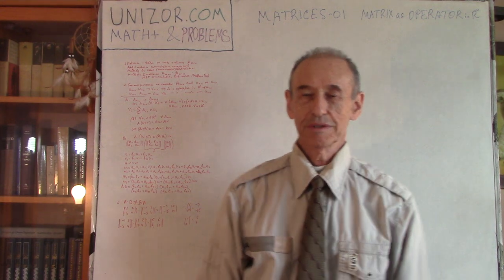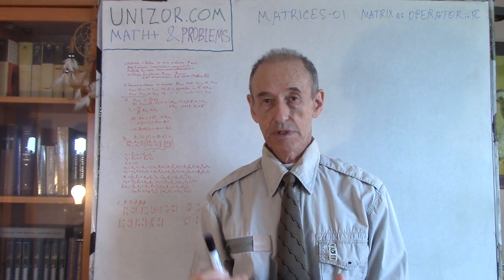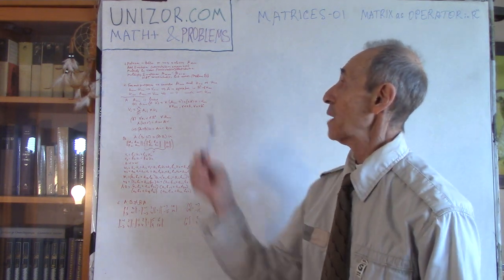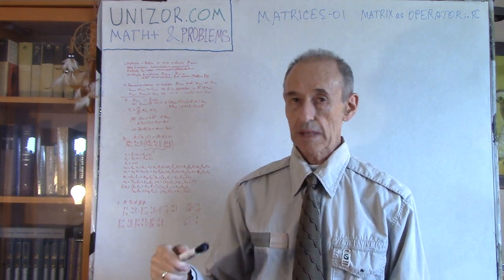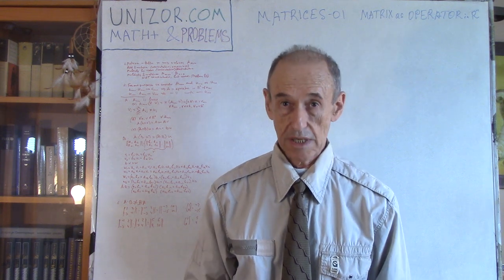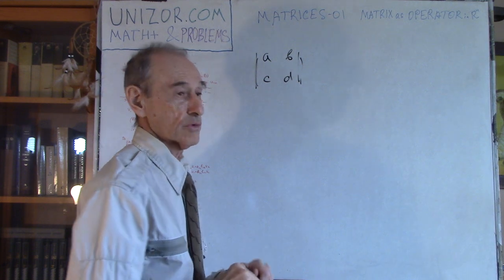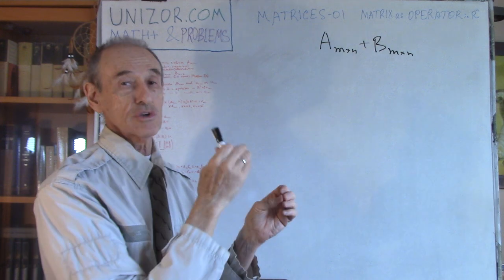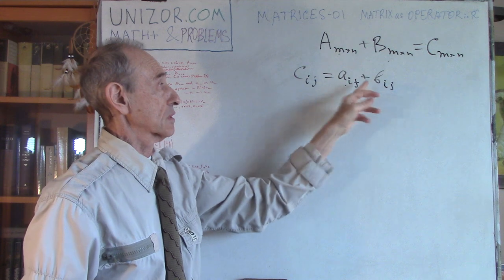Matrices+ 01 - Matrix as Operator: UNIZOR.COM - Math+ & Problems - Matrices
Read full text of notes for this lecture on UNIZOR.COM - Math+ & Problems - Matrices - Matrices 01

Matrices+ 01
Matrix as Operator

In the beginning matrices were just tables of real numbers with m rows and n columns, we called them m⨯n matrices.
We knew how to add two matrices with the same numbers of rows and columns, how to multiply a matrix by a scalar number and how to multiply an m⨯n matrix by an n⨯k matrix.

For our purposes we will only consider "square" matrices with the same number of rows and columns n and n-dimensional Euclidean vector space of sequences of n real numbers organized in a row (row-vector, which can be viewed as 1⨯n matrix) or in a column (column-vector, which can be viewed as n⨯1 matrix).

What happens if we multiply an n⨯n matrix by a column-vector, which we can consider as an n⨯1 matrix, according to the rules of multiplication of two matrices?
In theory, the multiplication is possible because the number of columns in the first matrix n equals to the number of rows in the second one (the same n) and, according to the rules of multiplication, the resulting matrix should have the number of rows of the first matrix n and the number of columns of the second one, that is 1. So, the result is an n⨯1 matrix, that is a column-vector.

As we see, multiplication of our n⨯n matrix by a column-vector with n rows results in another column-vector with n row.
In other word, multiplication by n⨯n matrix on the left transforms one column-vector into another, that is this multiplication represents an operation in n-dimensional vector space of column-vectors. The n⨯n matrix itself, therefore, acts as an operator in the vector space of column-vectors of n components.

Similar operations can be considered with row-vectors and their multiplication by matrices. The only difference is the order of this multiplication.
In a case of column-vectors we multiplied n⨯n matrix by n⨯1 column-vector getting another n⨯1 column-vector.
In case of row-vectors, we change the order and multiply a 1⨯n row-vector by n⨯n matrix on the right, getting another 1⨯n row-vector.
Therefore, an n⨯n matrix can be considered an operator in a vector space of row-vectors, if we apply the multiplication by matrix from the right.

Problem A
Prove that multiplication by an n⨯n matrix is a linear transformation in the n-dimensional Euclidean space ℝn of n⨯1 column-vectors.

Problem B
Prove that consecutive multiplication by two n⨯n matrices is associative in the n-dimensional Euclidean space ℝn of n⨯1 column-vectors.
∀u∈ℝn, ∀An⨯n,Bn⨯n:
A·(B·u) = (A·B)·u

Problem C
Prove that consecutive multiplication by two n⨯n matrices, generally speaking, IS NOT commutative.
That is, in general,
(A·B)·u) ≠ (B·A)·u